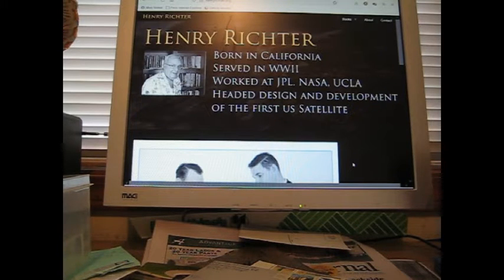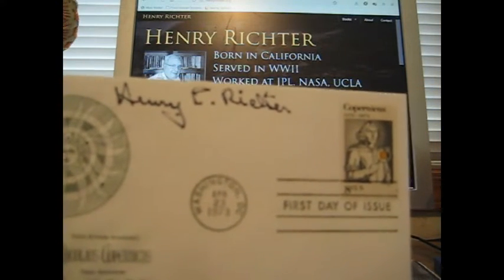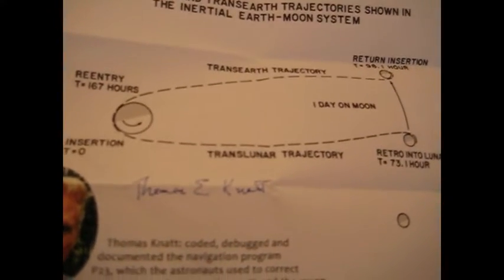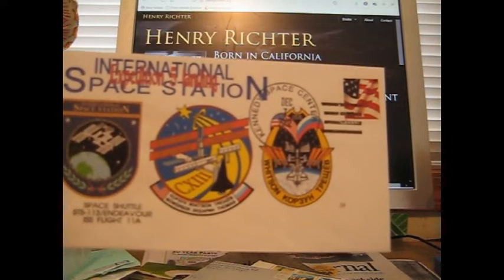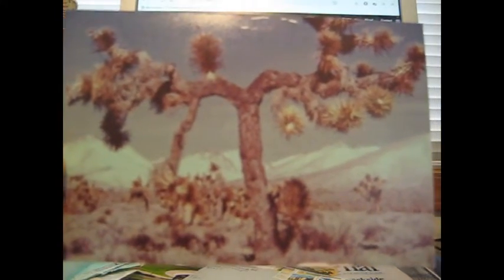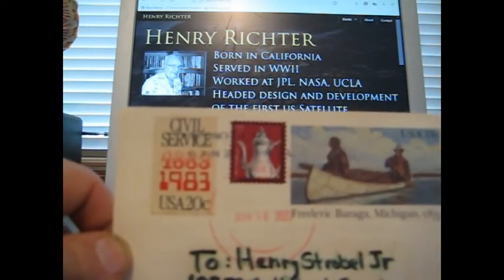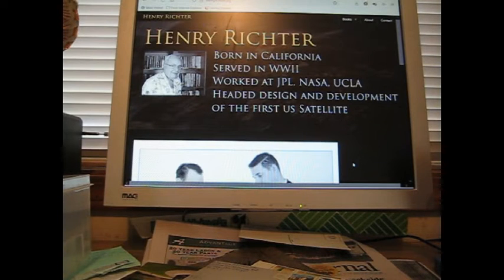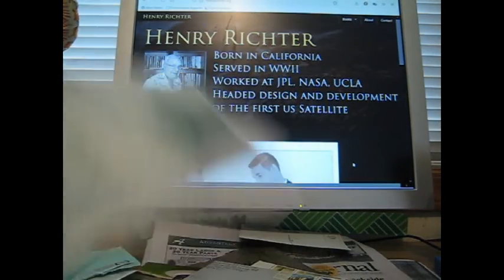2 NASA TTMs and MORE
Chose to not show a business card. Amazing what I got for very little effort. You can too!